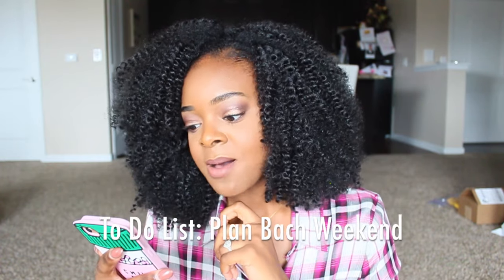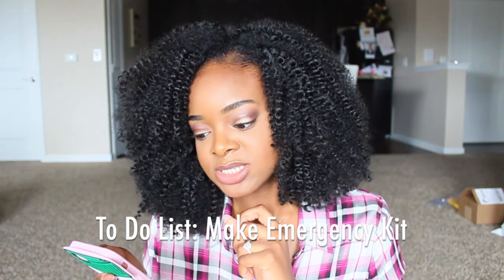April Vlogs #2 | Chit Chat : Choosing Bridesmaids + Coordinating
Chit Chat about how I chose my bridesmaids - someone requested this video and thought it would be nice to talk about :-)

As Requested, I made a shareable document of my Bridesmaids To Do List! :-)

ifyyvonne, natural hair, crochet styles, nigerian, naija, naijagoddess, woc, veda, vlog everyday in april, choosing bridesmaids, how to choose bridesmaids, bridesmaids, wedding planning, daily vlog